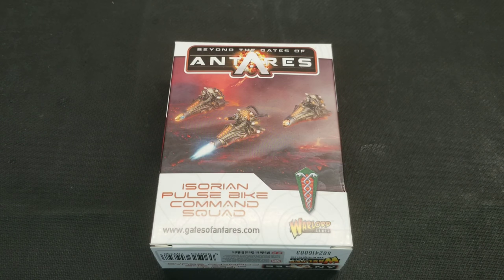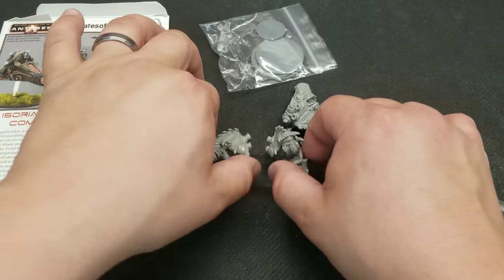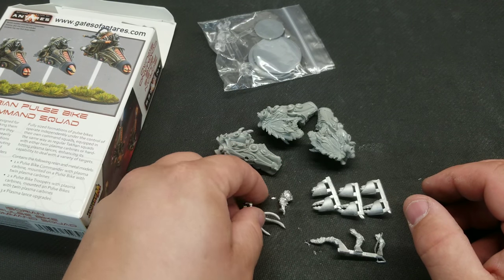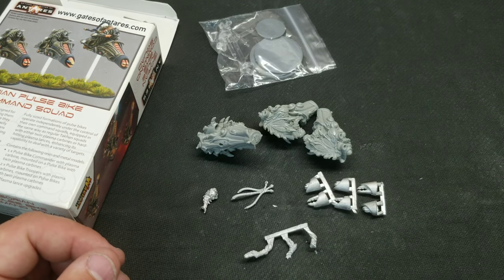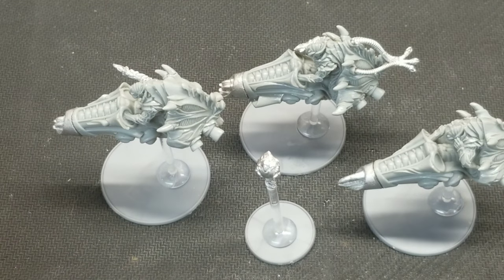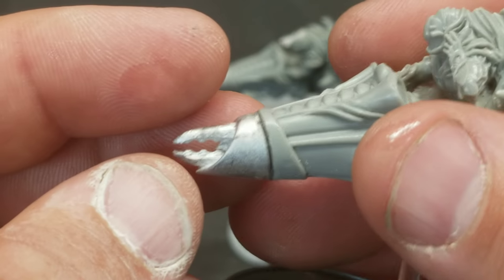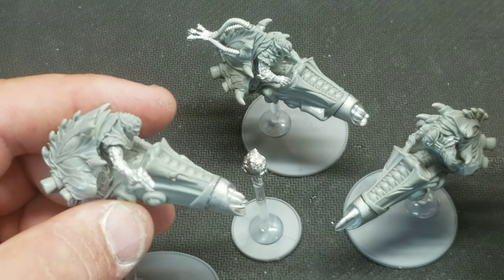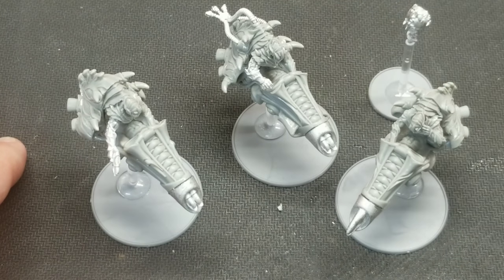Isorian Pulse Bike Command Squad LET'S BUILD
In this video I show you what is in the box of the Isorian Pulse Bike Command Squad for the game Beyond the Gates of Antares by Warlord Games. Then I will build the kit, tell you how I did it, and what not to do. Enjoy!